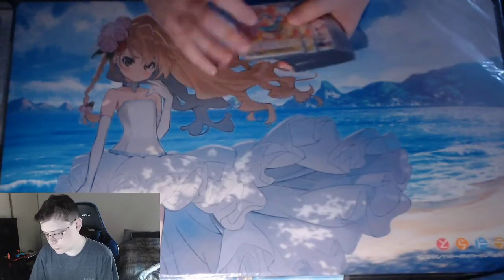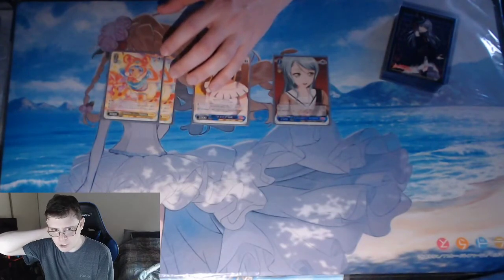【WEISS SCHWARZ】EIJI'S DECK PROFILES #1: Bang Dream!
My first deck profile for Weiss Schwarz!  Newly updated Bang Dream!